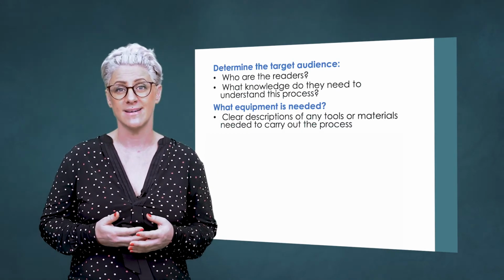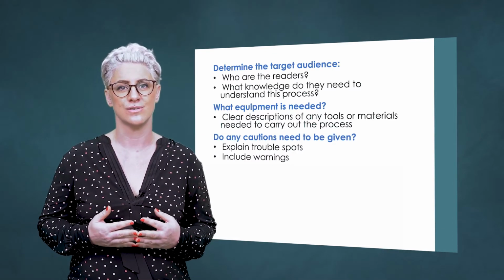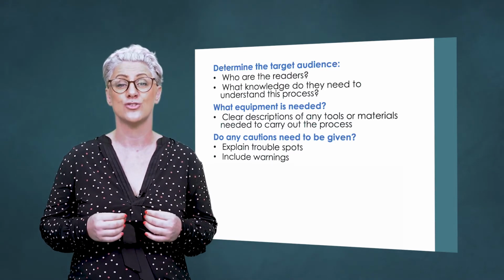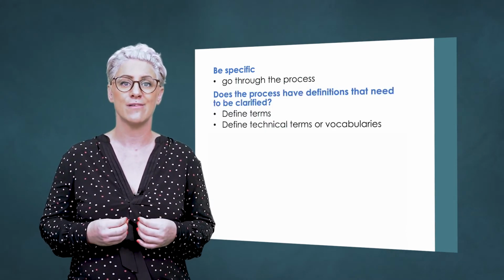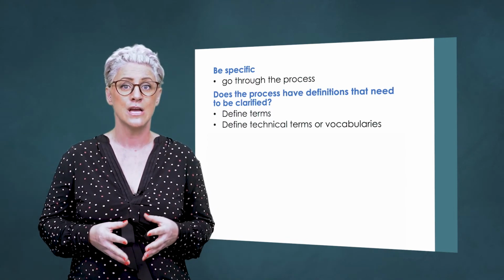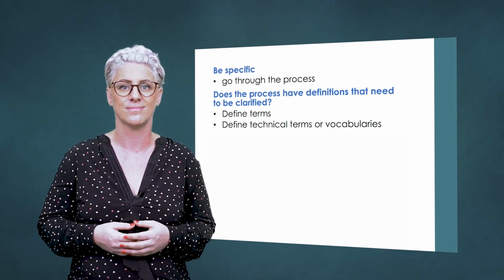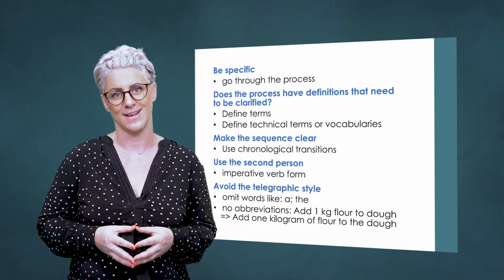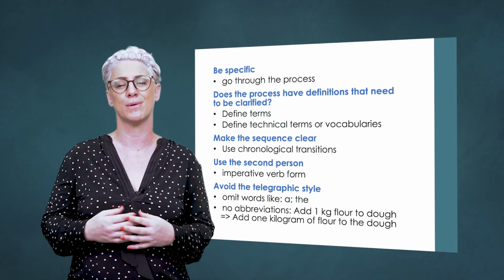Academic Writing II: Week 5 Video 2